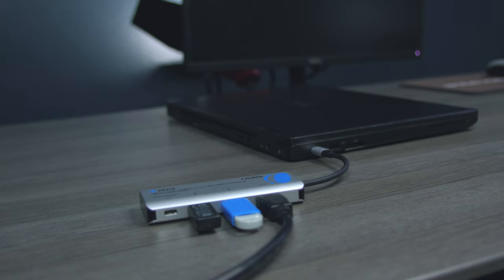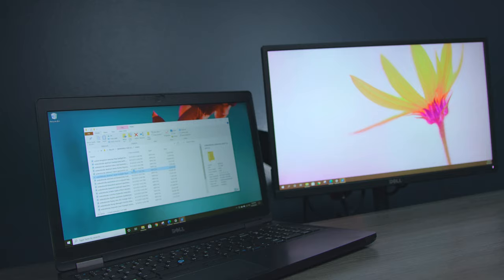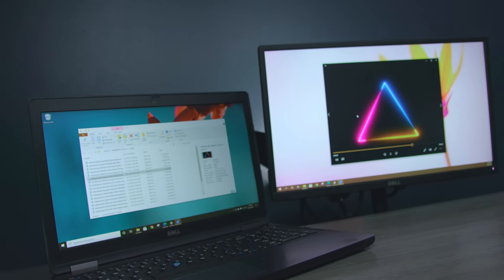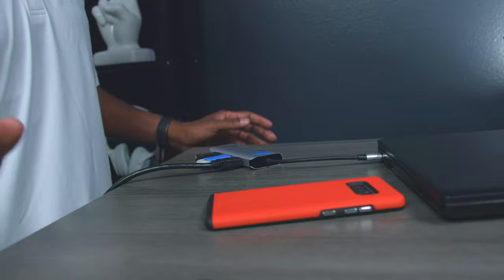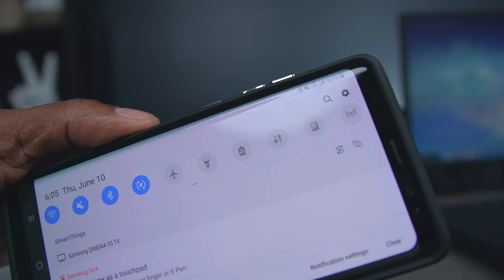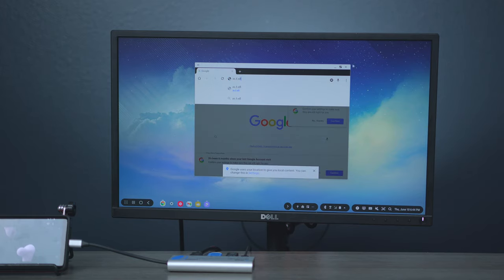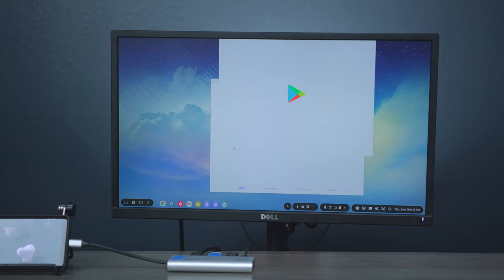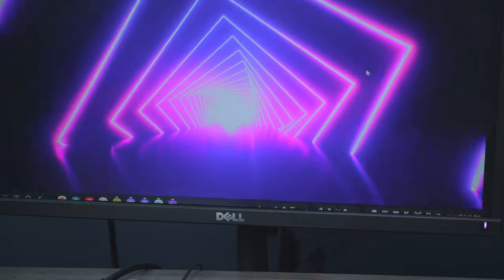HDMI To USB-C Hub With 4K 60Hz Support For PC, MAC And Samsung DEX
🔹 Products On Videos
Orei USB-C2HDMI